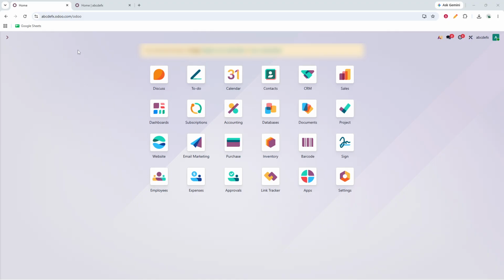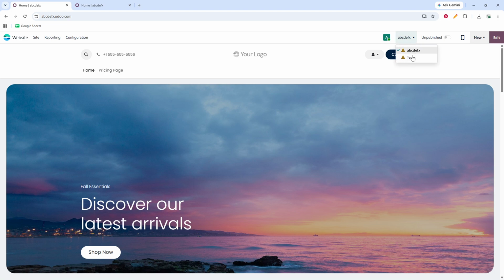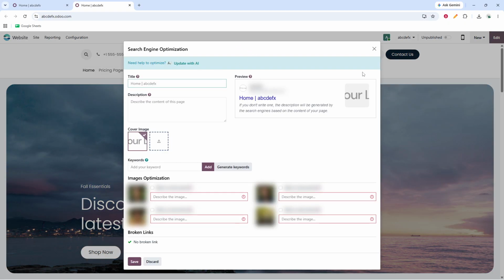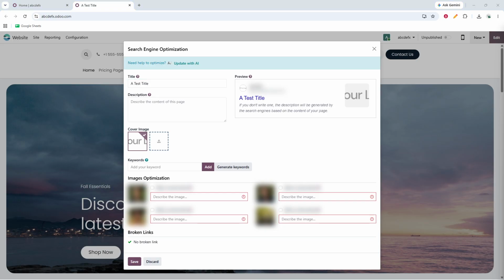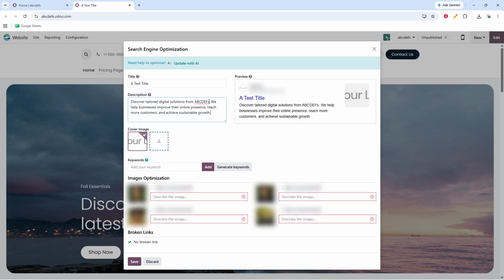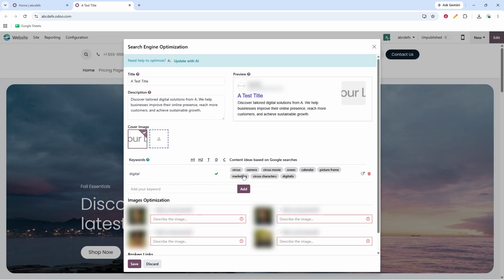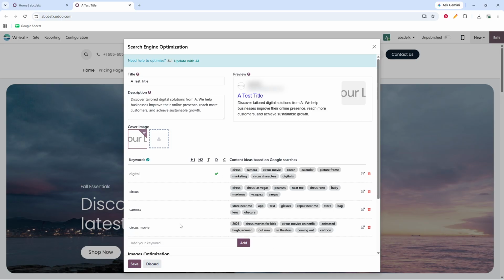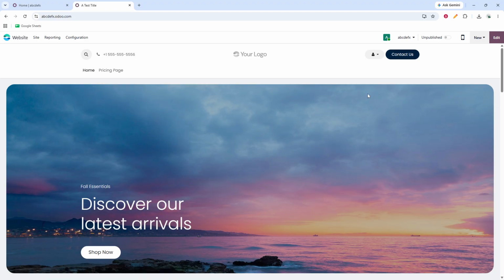How To Add Meta Tags To Odoo Website Pages (Step-by-Step 2026)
In This Step-By-Step Odoo Tutorial, You’ll Learn How To Add Meta Tags To Odoo Website Pages In 2026. Meta tags can play an important role in SEO, search visibility, website optimization, and helping search engines understand the content of your pages.

We’ll show you where to access website SEO settings in Odoo, how to work with page metadata, and how to optimize important information such as page titles and descriptions.

🔹 What You’ll Learn:
* How To Add And Manage Meta Tags On Individual Odoo Website Pages
* How To Find The SEO Configuration Options Inside The Odoo Website Builder
* How To Optimize Page Titles And Meta Descriptions For Search Engine Visibility
* How Meta Tags Can Support Your Odoo Website SEO Strategy And Organic Traffic
* How To Create More Relevant Metadata For Product, Service, And Landing Pages
* How To Improve Search Engine Understanding Of Your Website Content
* Common SEO Metadata Mistakes To Avoid When Managing An Odoo Website

💡 Pro Tip: Make every page title and meta description unique and closely related to the actual search intent of the page. Avoid stuffing keywords unnaturally because useful, relevant metadata is more valuable for long-term SEO.

By The End Of This Video, You’ll know how to manage important SEO metadata in Odoo. You’ll also be better prepared to optimize your website pages for organic search traffic and online visibility.